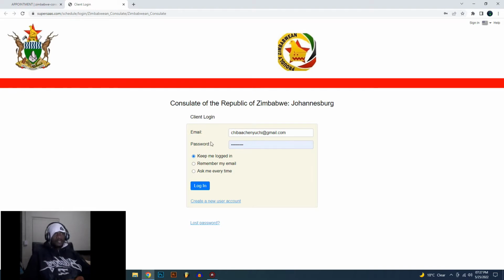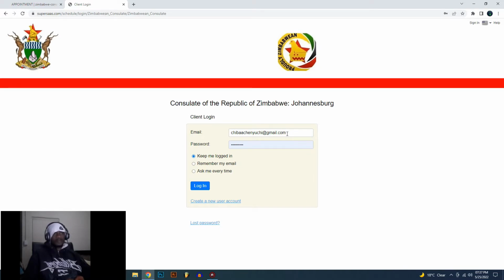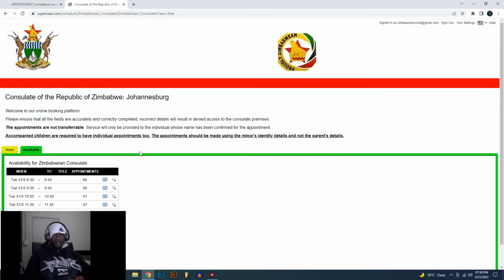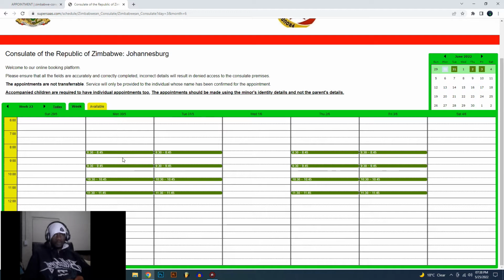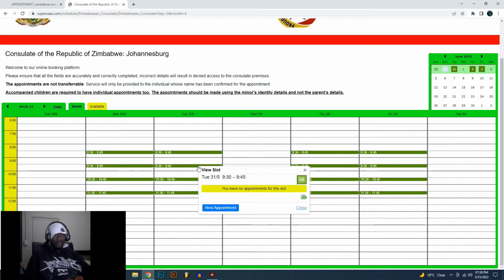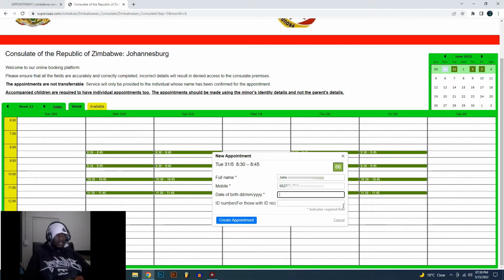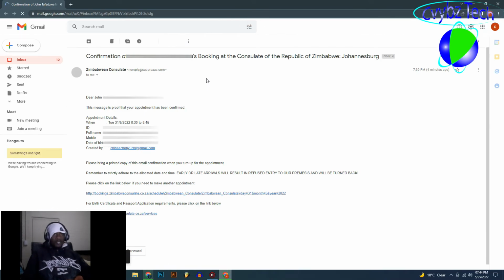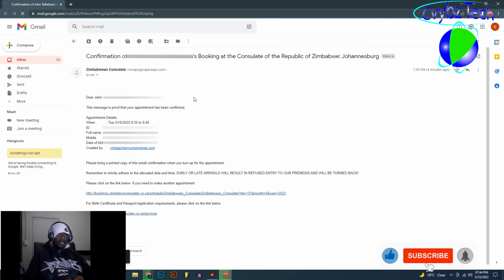How To Book An Appointment For Passport And Or Birth certificate Application Zimbabwe Embassy SA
In this video i am going to show you step by step the whole process from the beginning to the end